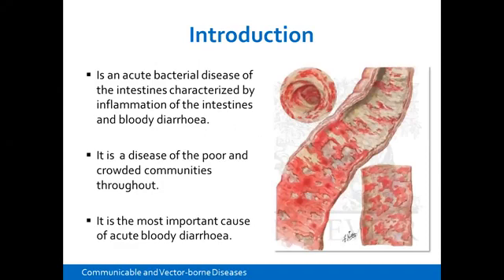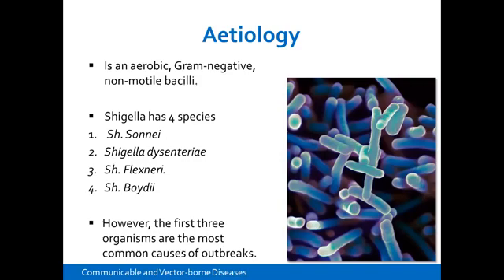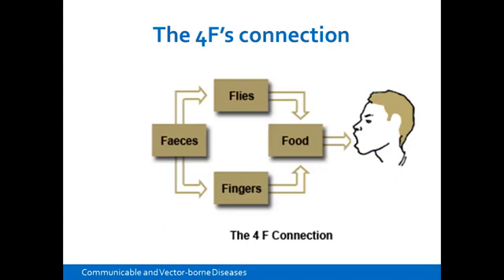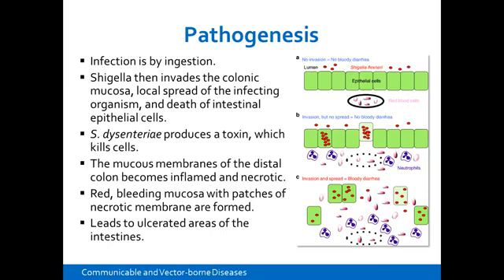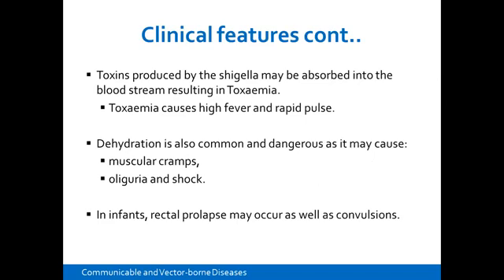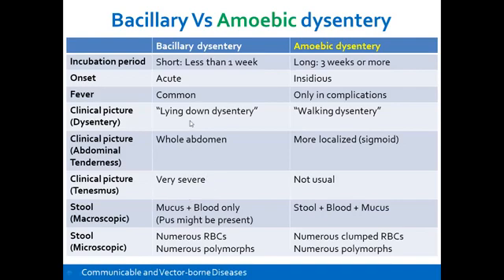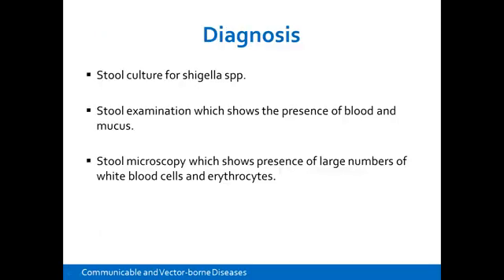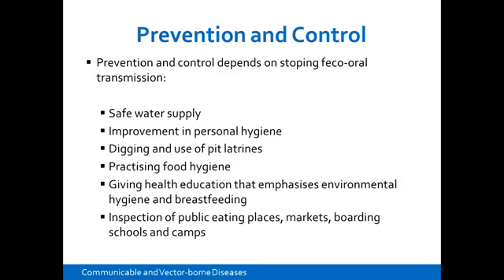May 17, 2022